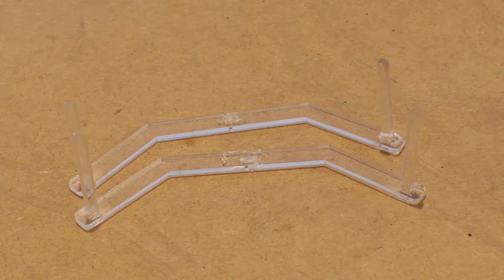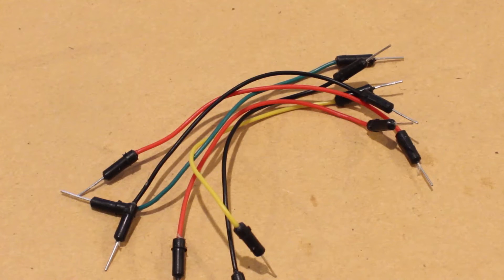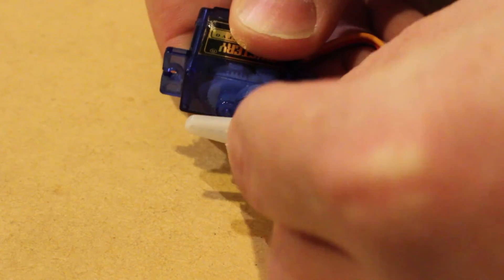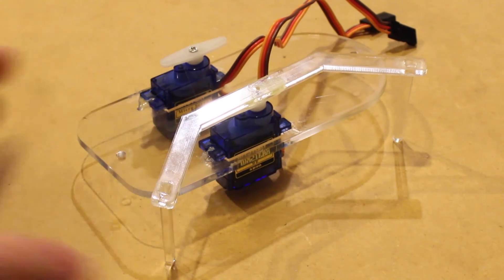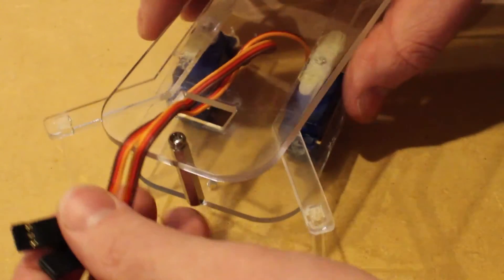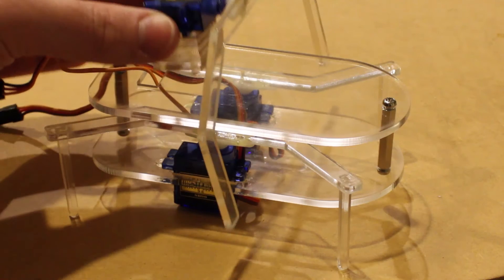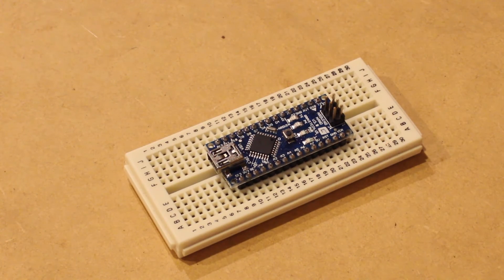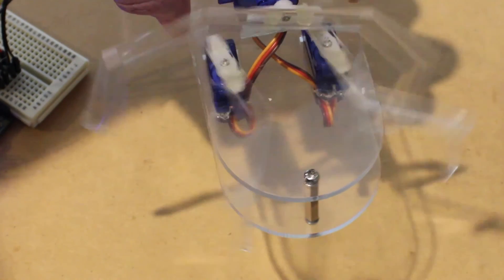Hobby Electronics - Simple Hexapod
In this episode of Hobby Electronics I show you how to make a simple hexapod robot.